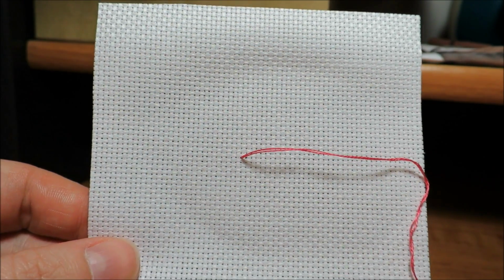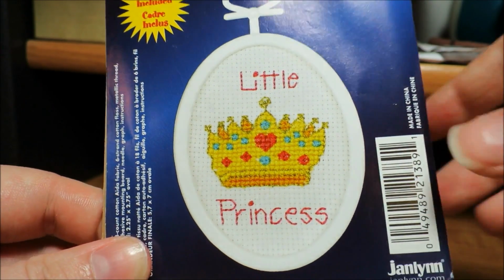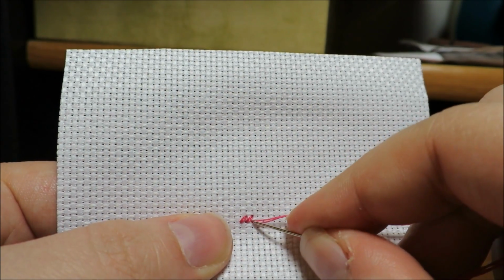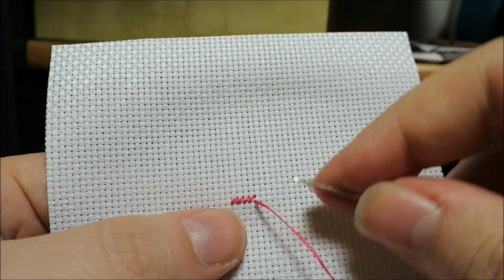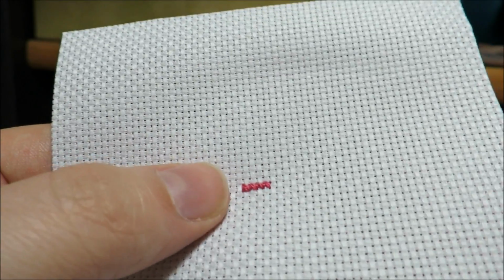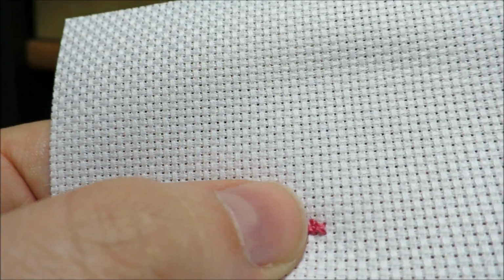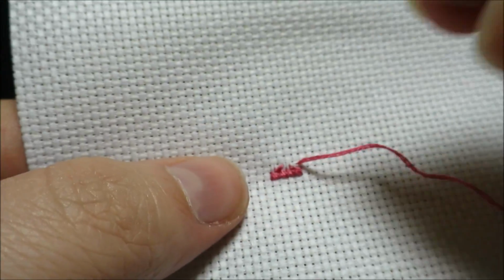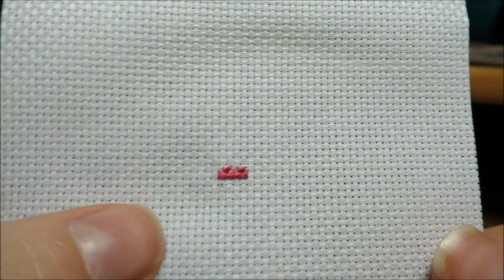The Five-Minute Stitch! EP27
For Day Three of Week Eleven, I start yet another new project - yes, I have so many lol - and talk about how this new project has metallic thread and french knots. And fractionals! Yay.
Things Discussed:
►Cross Stitch: